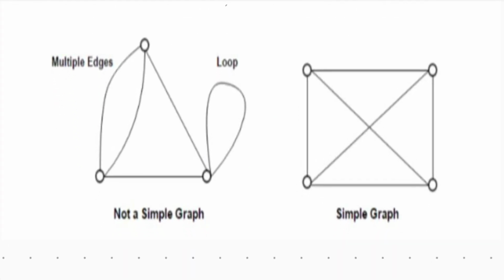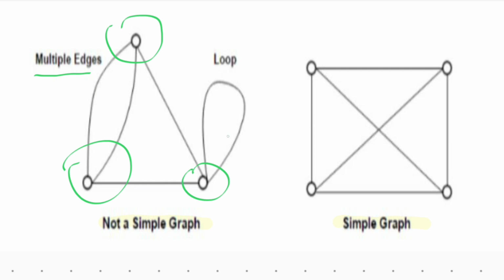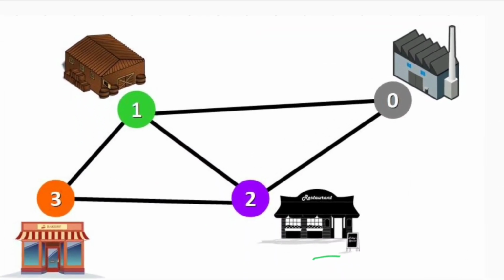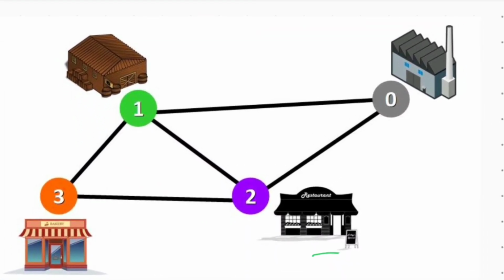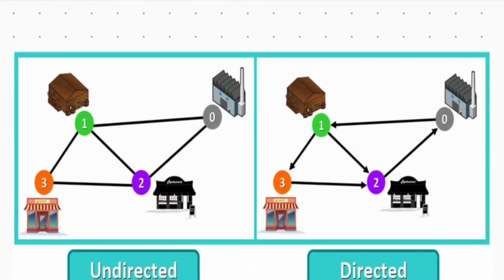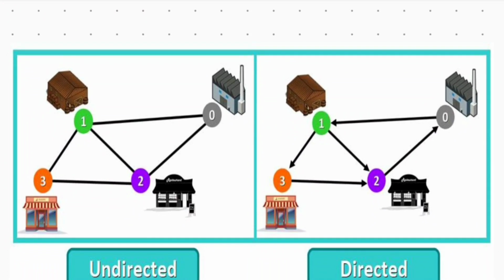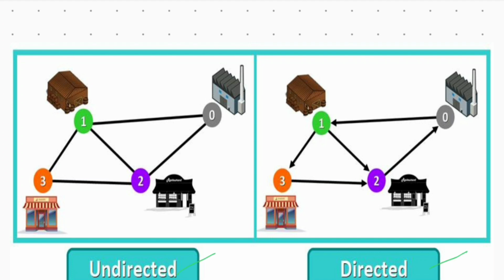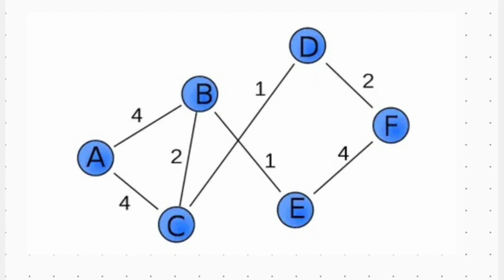Dijikstra's Algorithm - Majel Monteloyola